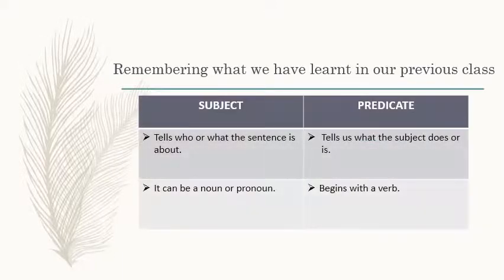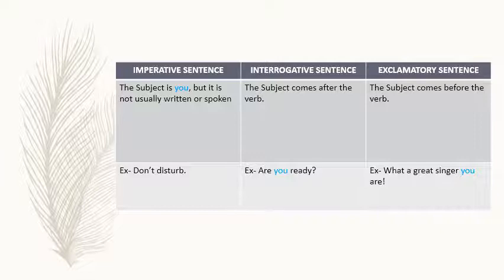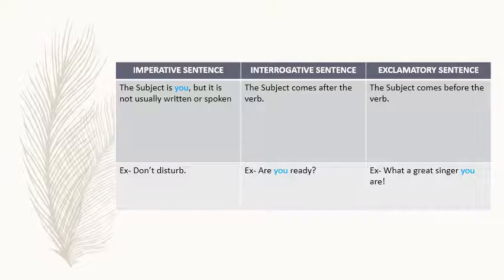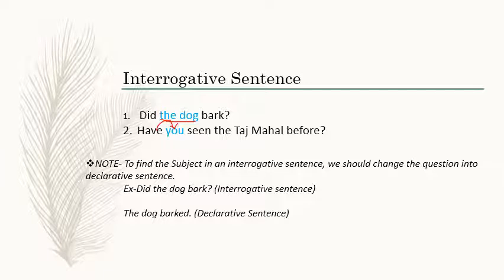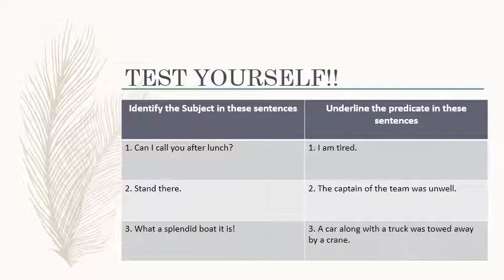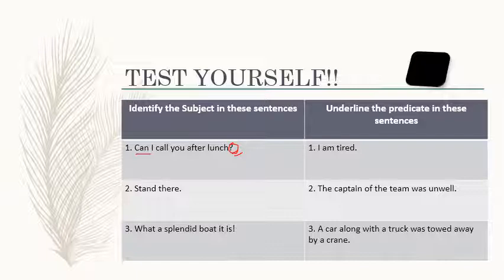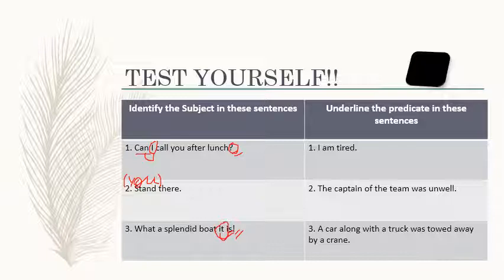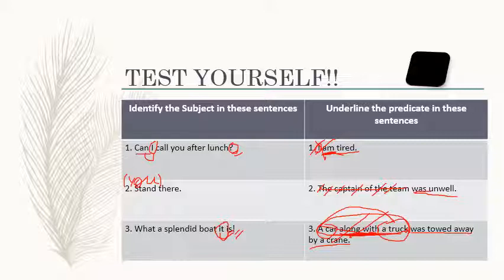May19 _Class4 _English Grammar _Video_ Priti Kumari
May19